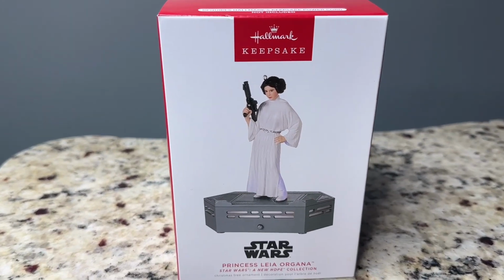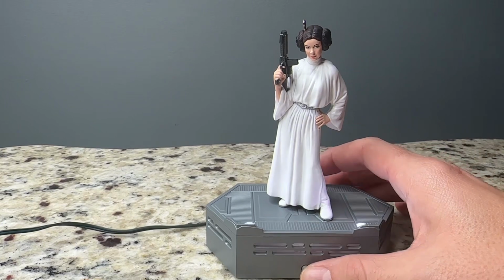Hallmark Star Wars Princess Leia light and Sound ornament review and demo.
Ad